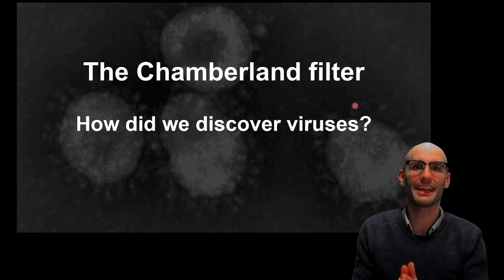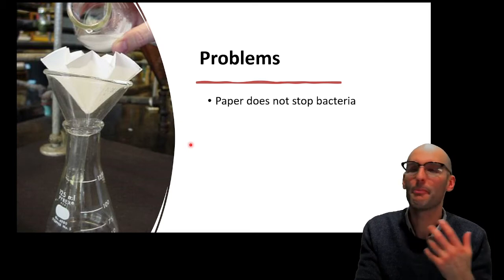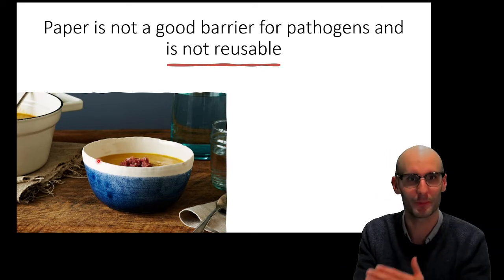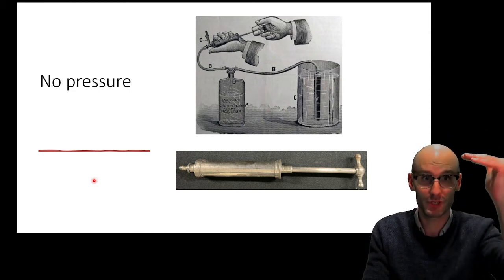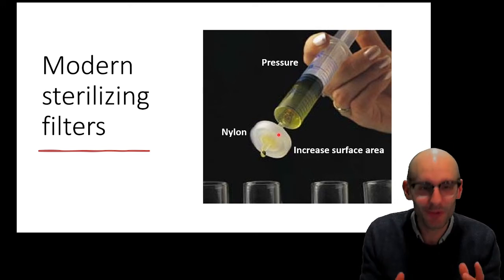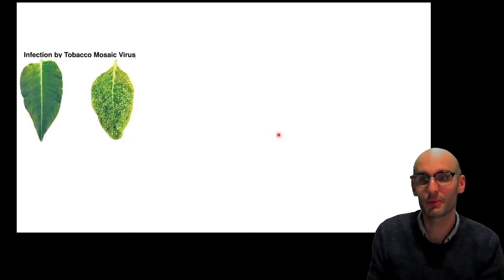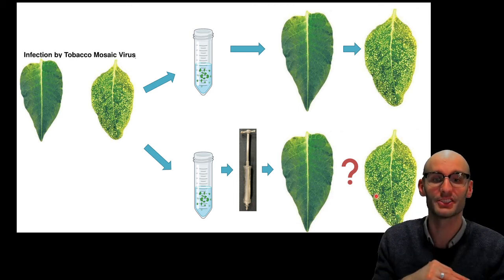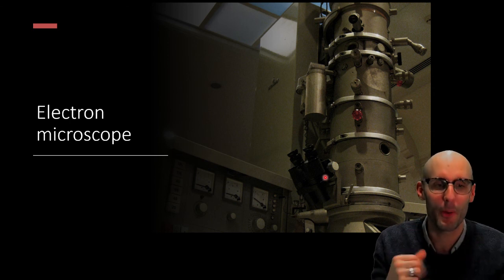How the Chamberland filter led to the discovery of viruses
In this video I discuss how Charles Chamberland and Louis Pasteur devised a simple and effective filter which was fine enough to filter out yeast and bacteria. I then discuss how this led to many brilliant things including the discovery of viruses.

Learning objectives

Explain the problems of traditional filters and how the Chamberland filter overcomes these problems.
Describe the design of the Chamberland filter and explain how it works
Explain the benefits of the Chamberland filter and how it led to the discovery of viruses